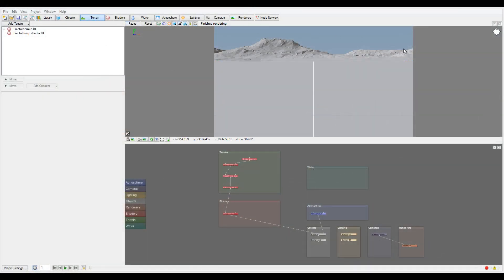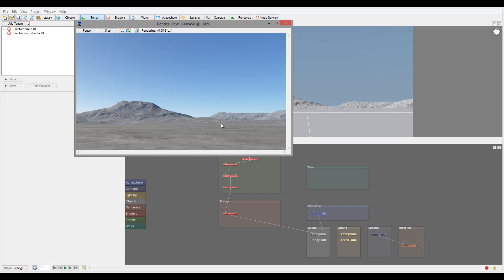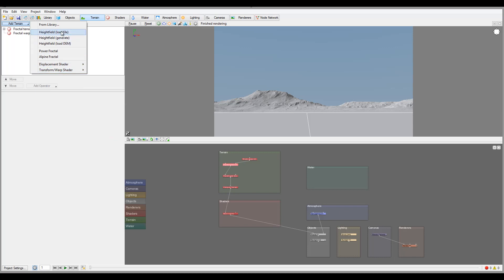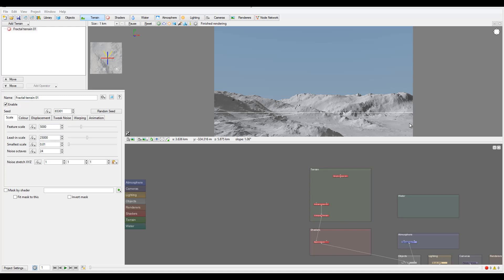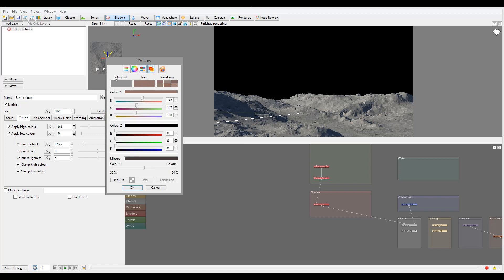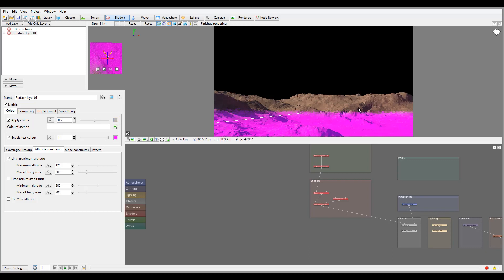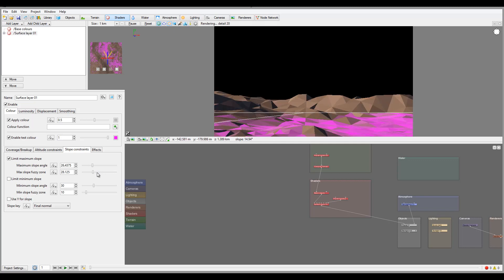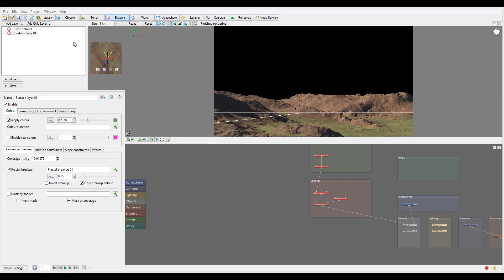Creating First Scene In Terragen, part one of ten. Terragen tutorials.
creating digital environments for movies, games and digital art.
Creating a scene in Terragen, Understanding properties, layouts, terrains, shapes.

Large collection of a video tutorial, that covers 3d environment creation available for free to watch at my channel or web